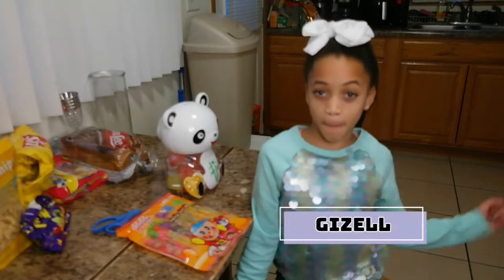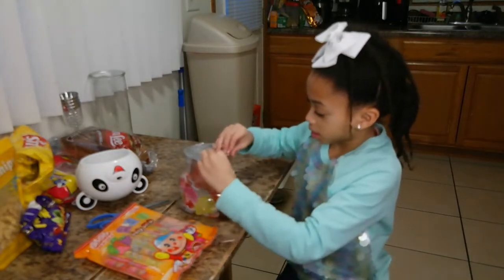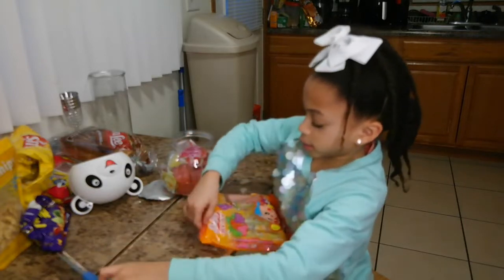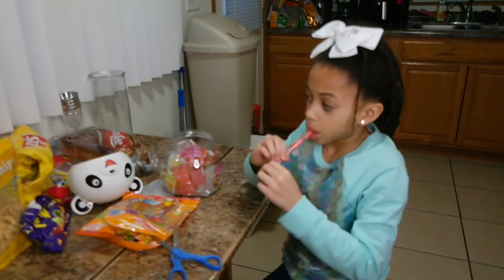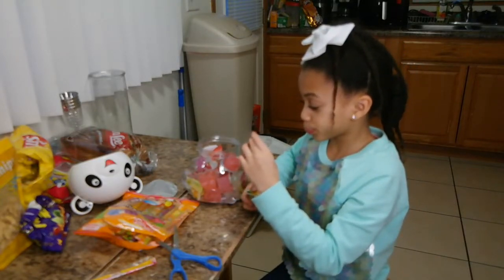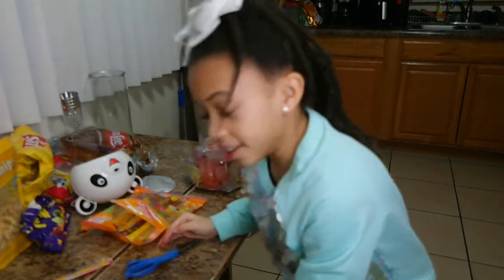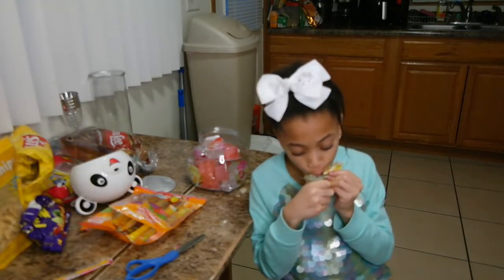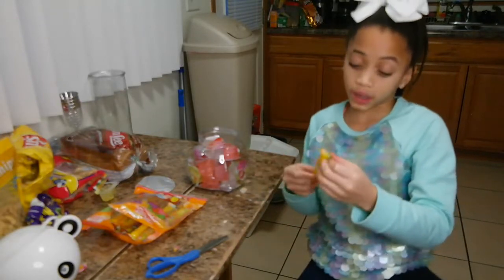As seen on Tik Tok, fruit jelly and jelly strips.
review alert: There are a lot of video's on Tik Tok showing reviews about the fruit shaped jelly's. While we couldn't find the shaped ones we found the product. If you have been looking to find, look for them at your local oriental store.